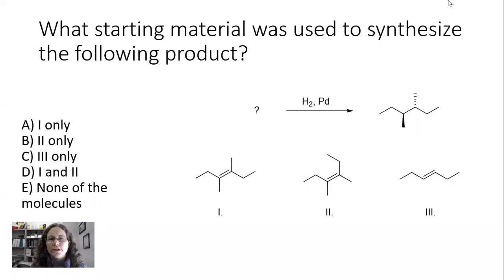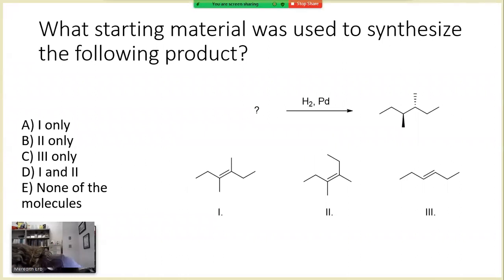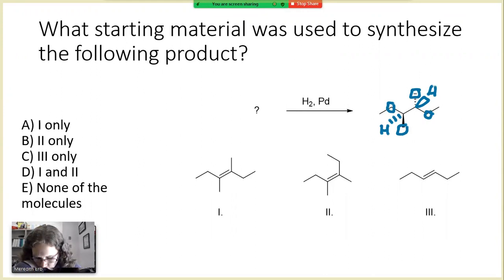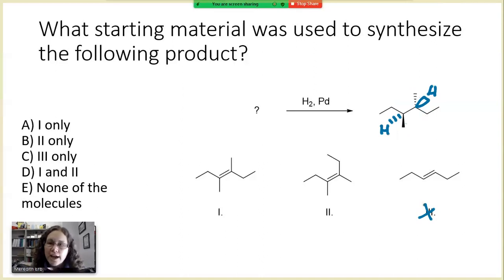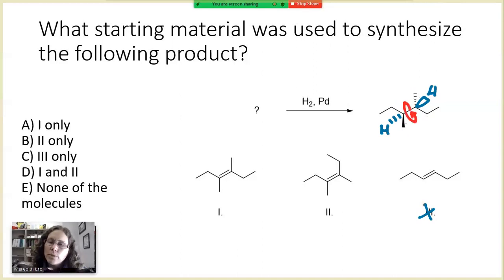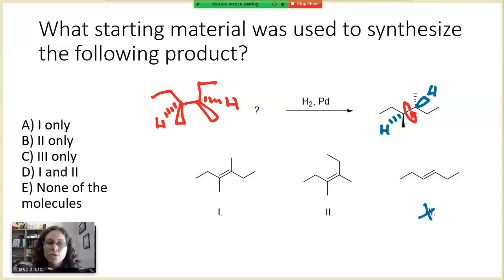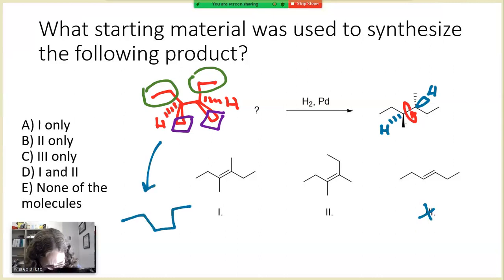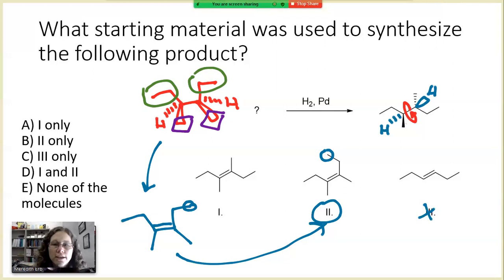Alkene Addition Reactions Practice #1